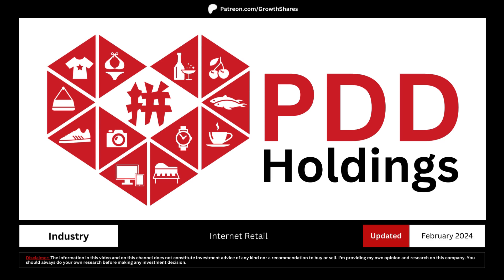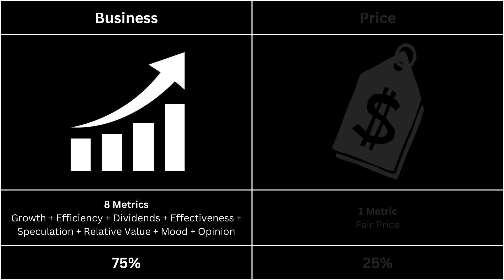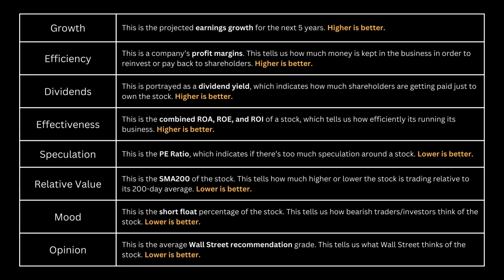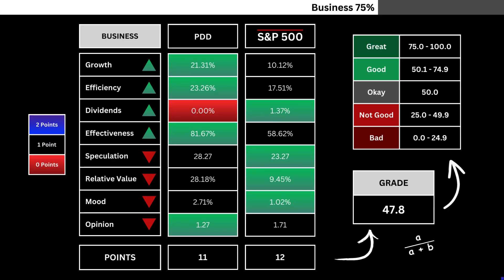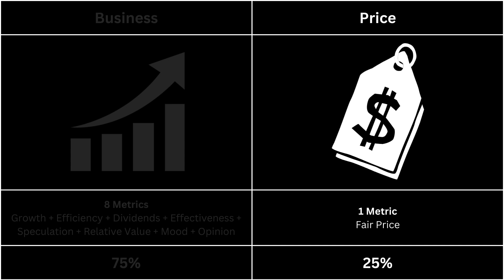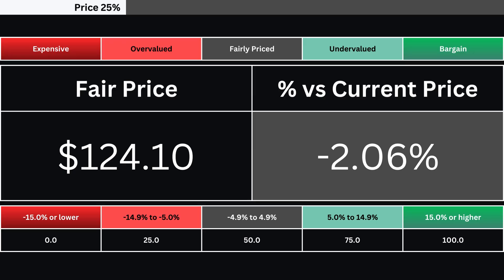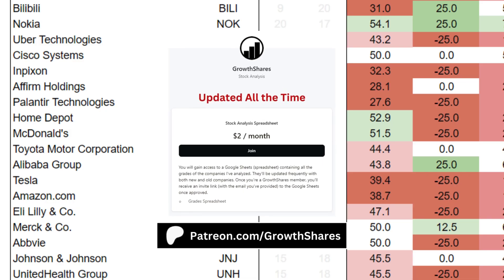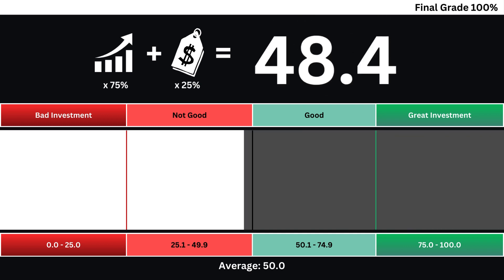PDD Stock DOWN 9.8% this Year | PERFECT TIME TO BUY?!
Should you invest in Temu right now? I compare its business with the S&P 500 and determine its fair price. Then, we can get the overall grade of the company. What are your thoughts, are you going to invest in the stock?